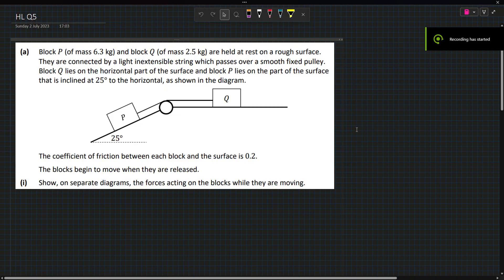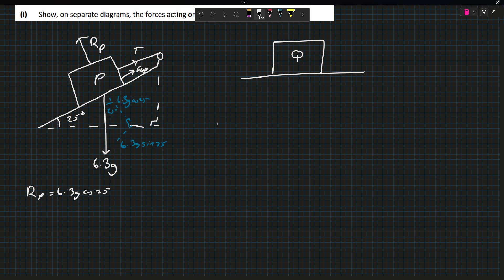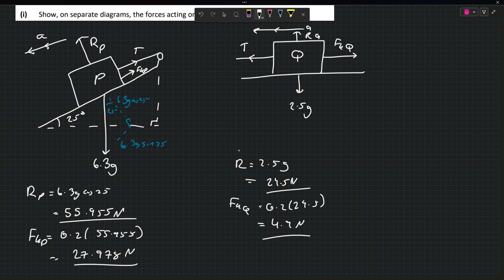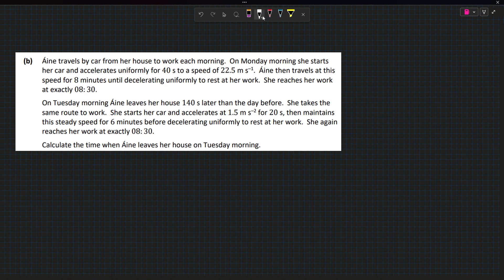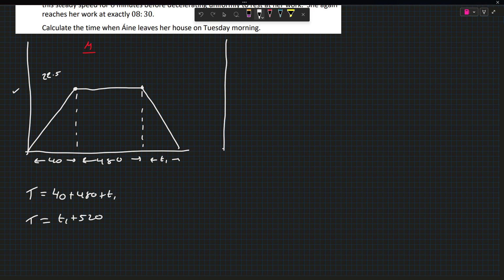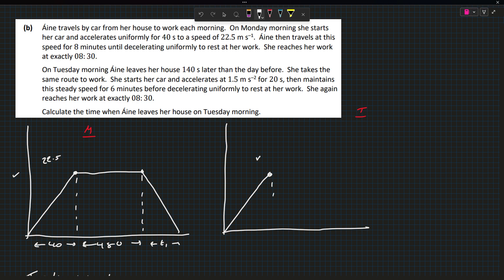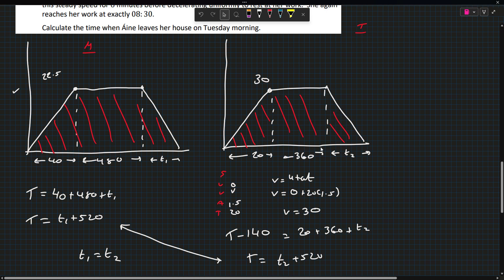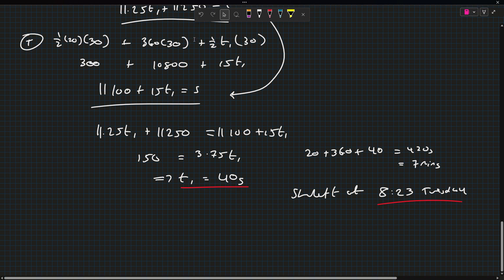Leaving Cert Higher Level Applied Maths: Q5